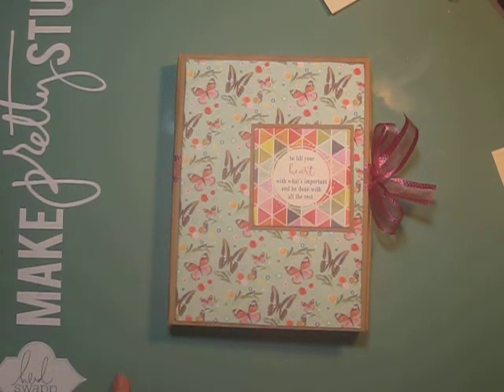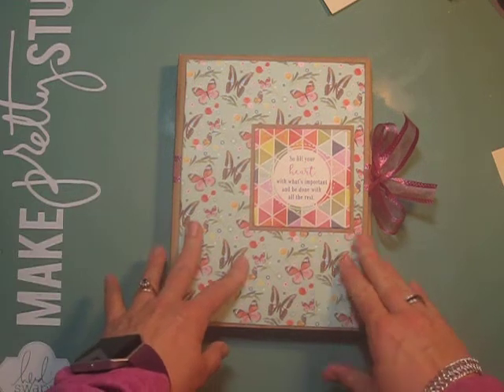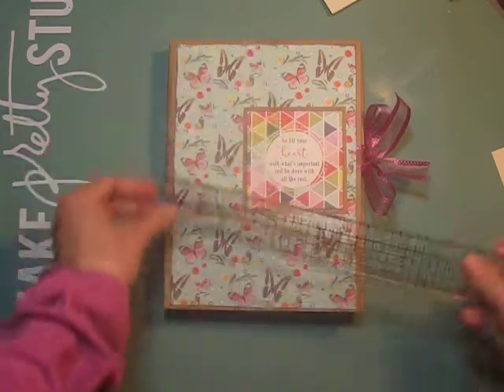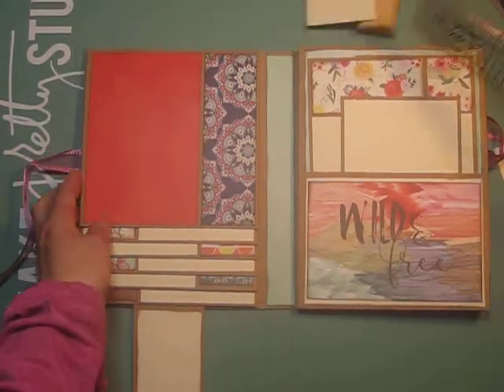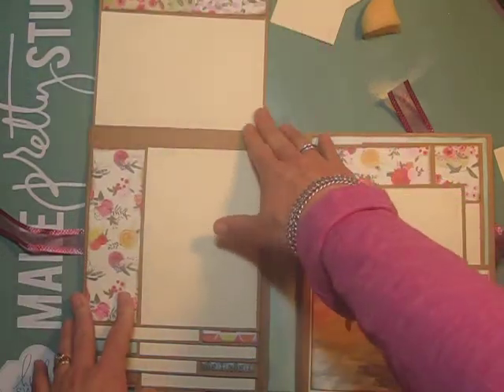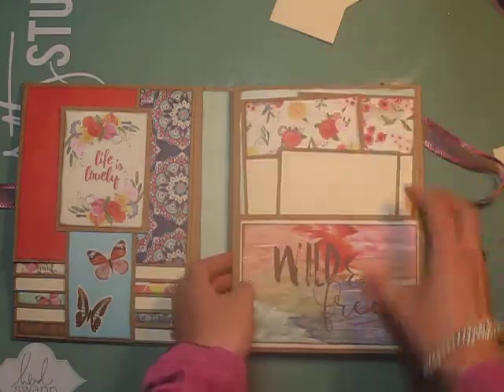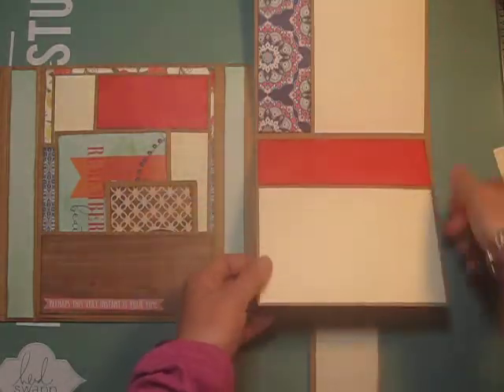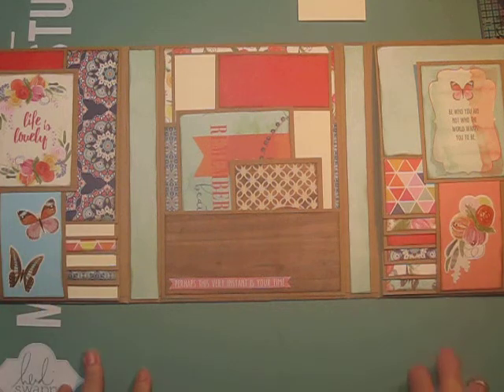Trifold Double Waterfall Photo Folio - Photoplay Rhapsody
This photo folio holds more than 50 4x6 pictures.

The layout of the waterfall pages is how Kathy Orta King decorated her flaps in her Mr Grant, Mr Benjamin albums.